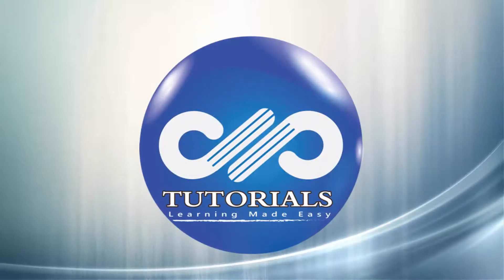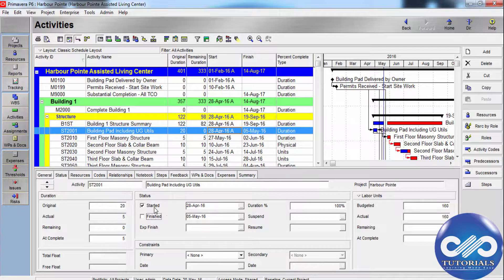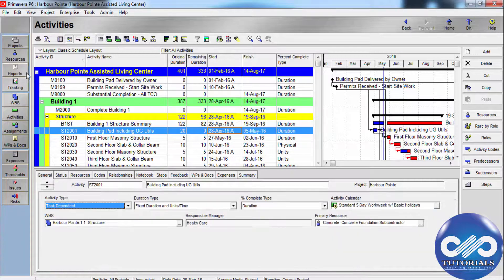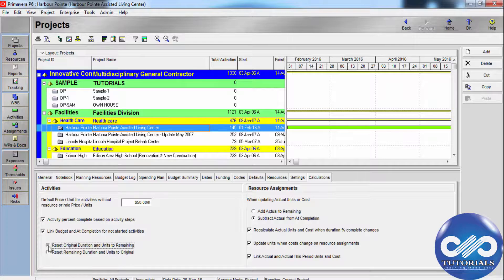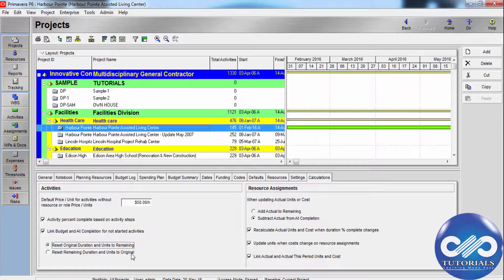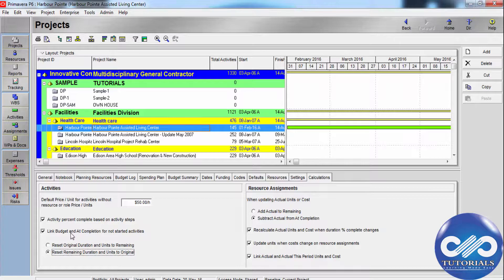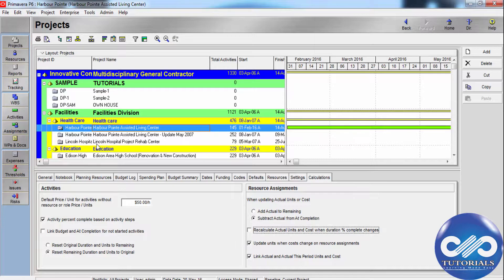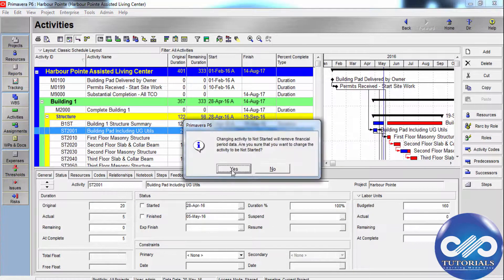Primavera P6 Tutorial : Chapter - 4.4.3 : Removing Progress from Activities in Primavera P6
In this Primavera P6 tutorial, Let us see how we can remove progress from Activities in Primavera.

Removing progress and then rescheduling the progress is shown in detail in this video here.